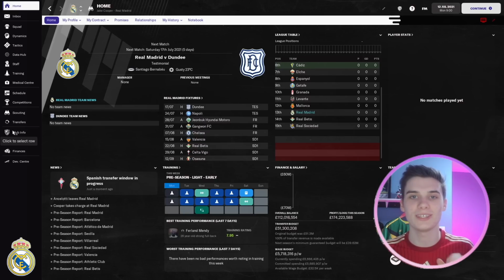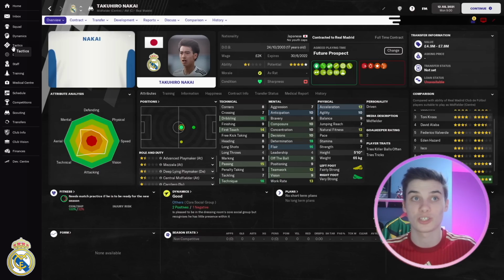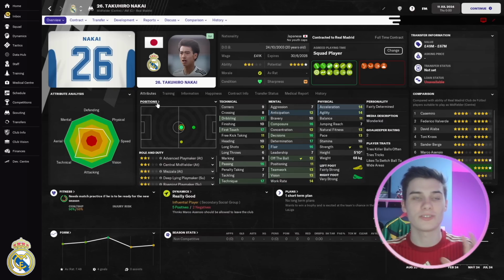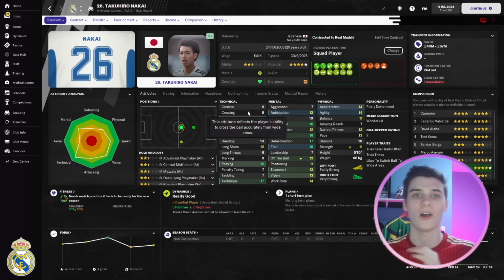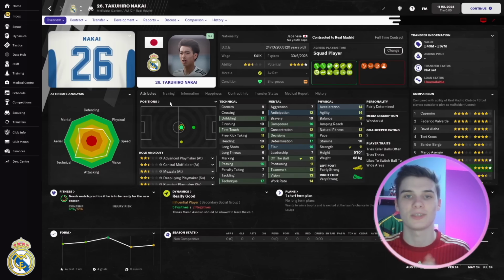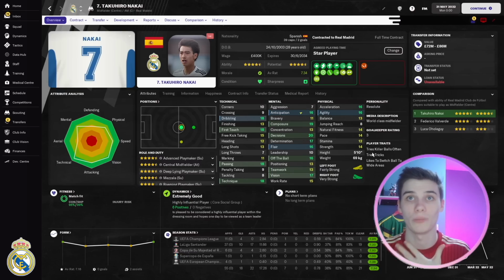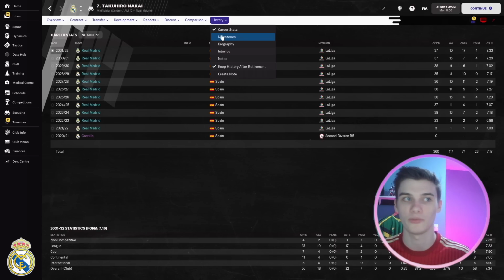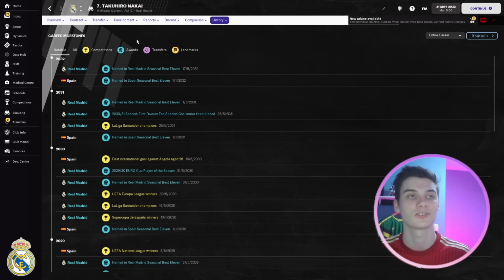The BEST Playmaking Wonderkid EVER? | FM22 Wonderkids to Superstar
Today, Jake looks at The BEST Playmaking Wonderkid possibly ever within Football Manager 22. This FM22 Wonderkids to Superstar focuses on one of the best wonderkids of FM 22, who does so well in this FM2022 experiment!

Be sure to follow Jake's own channel and Twitter - See his FM22 Newcastle save here!